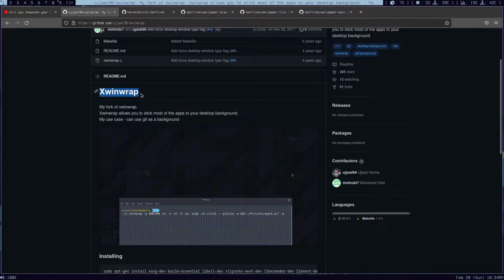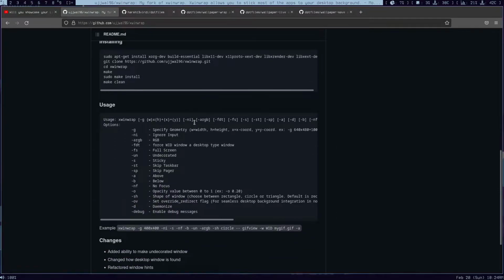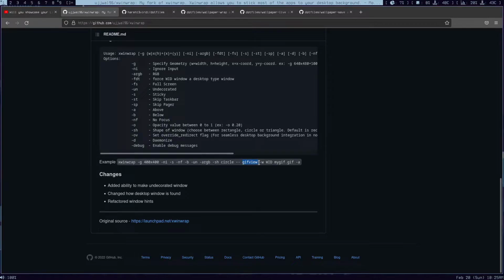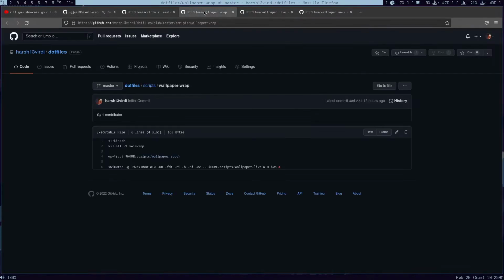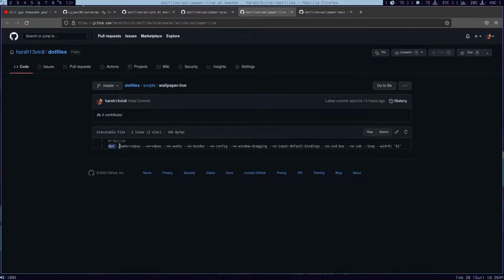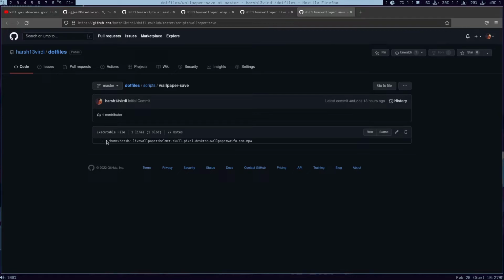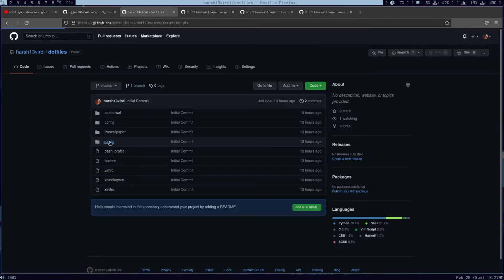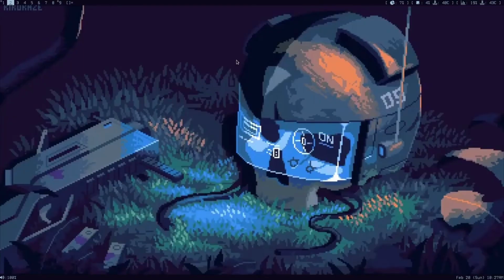Setting up Live wallpapers in Linux using Xwinwrap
This video is a response to the Bugswriter video where he asked his viewers to showcase some of the cool things we as users have been doing with our linux distribution. so here i am going to showcase a minimal way to set up a live wallpaper.

**NOTE** = Make sure the scripts folder is added to your $PATH so the system can execute scripts from it and the scripts itself are executable!